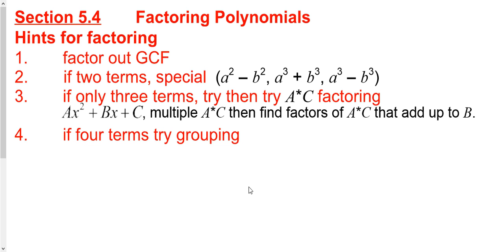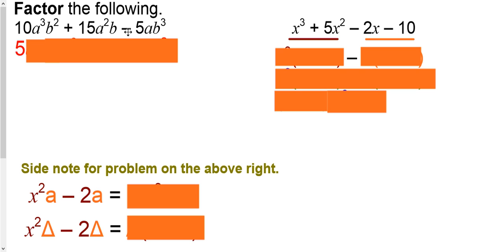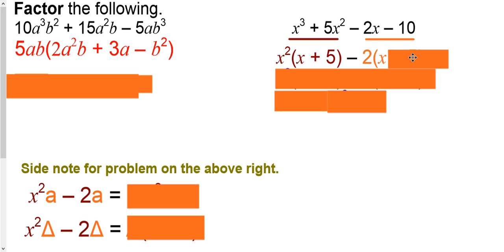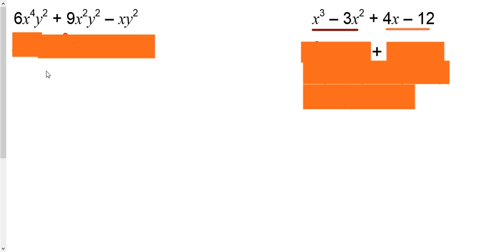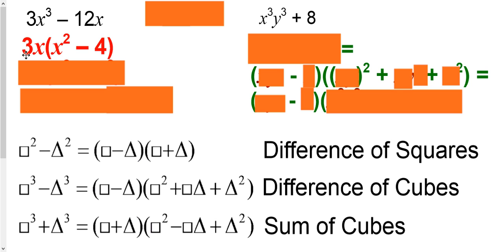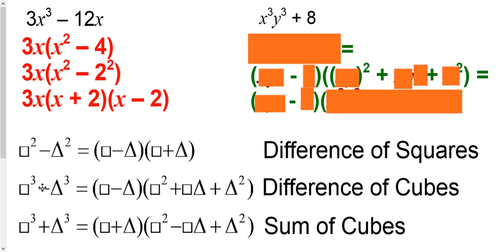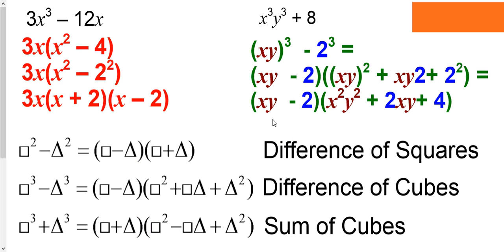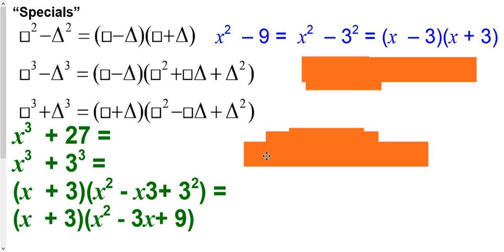AA2T 5 4 factoring part 1